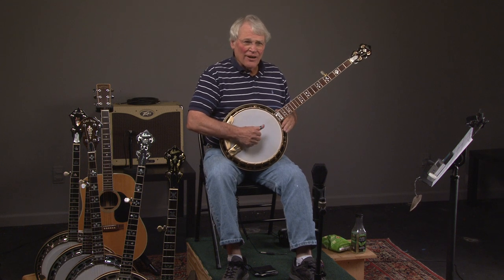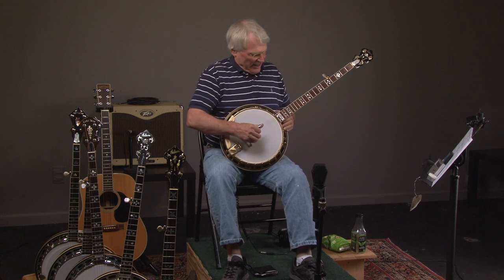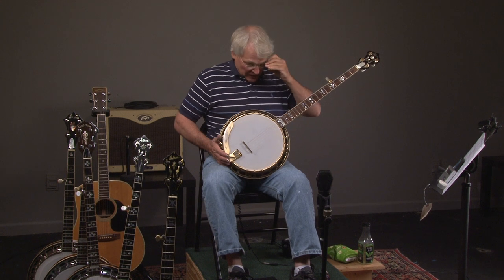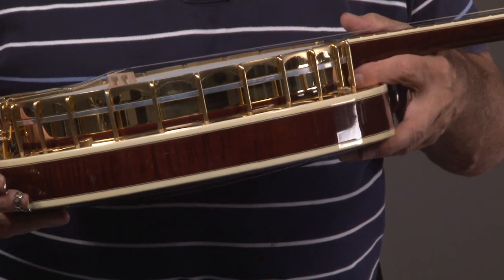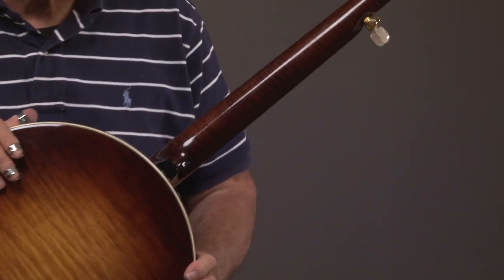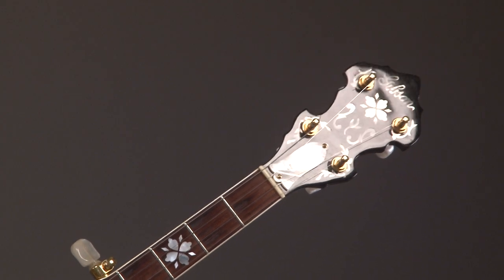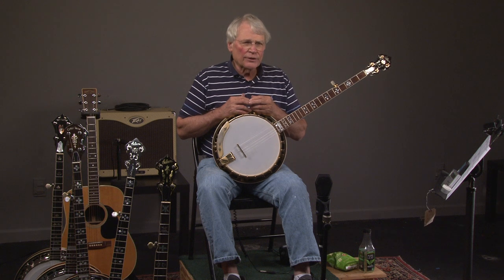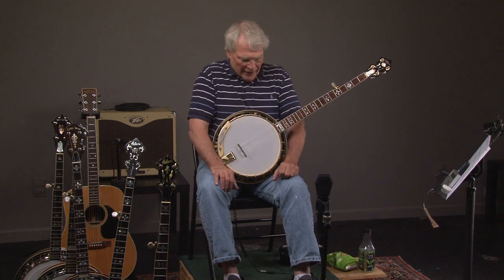1990 Gibson Granada Greg Rich era 5 string Banjo $6499 BANJO WAREHOUSE ATLANTA B00356